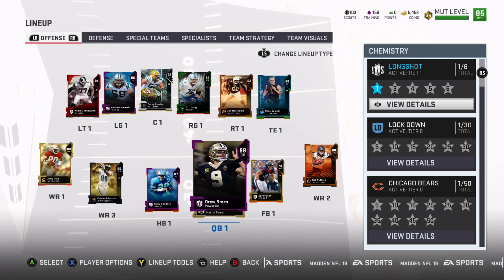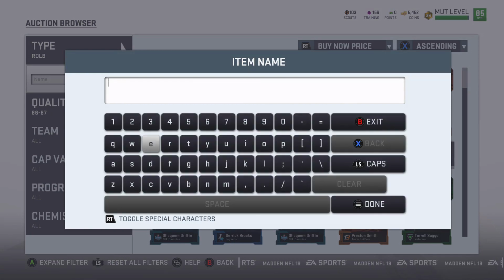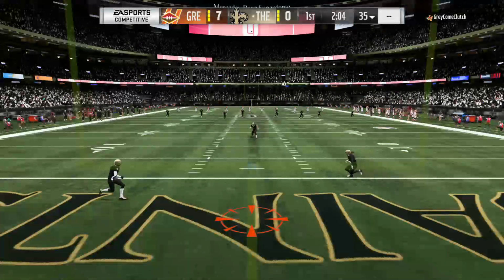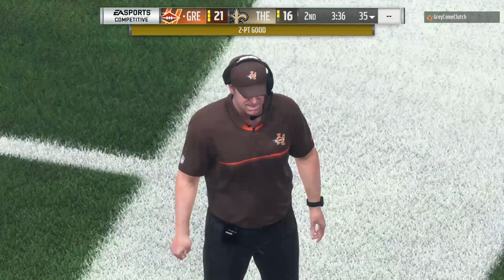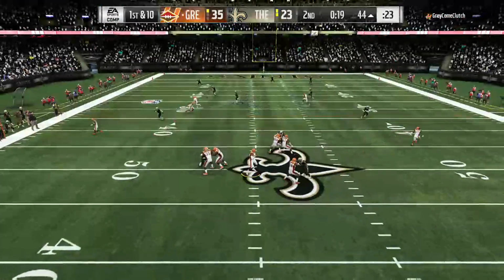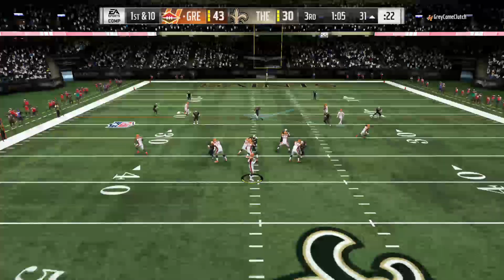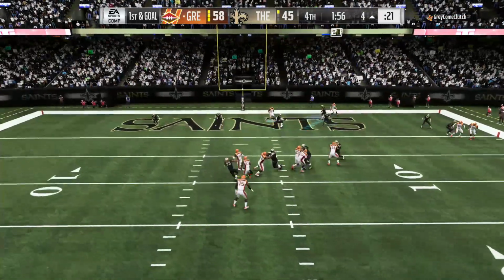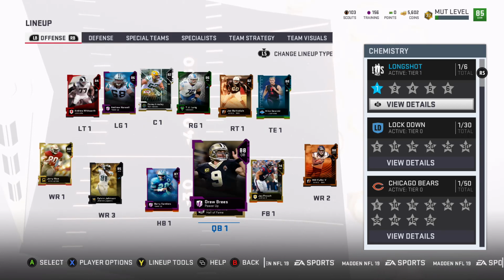Madden 19 Ultimate Team #1 Over 100 combined Points in shootout!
In this video, I play Madden 19 Ultimate Team.